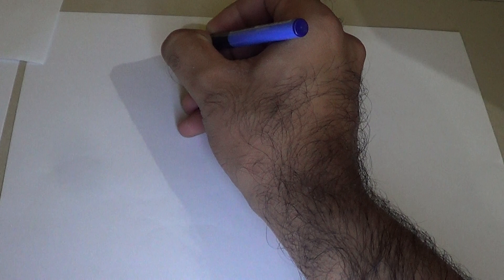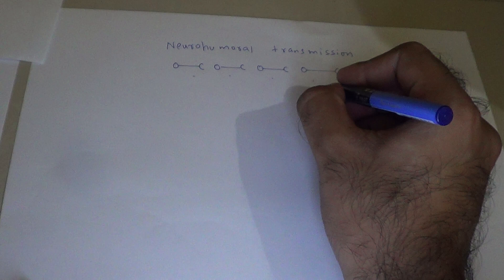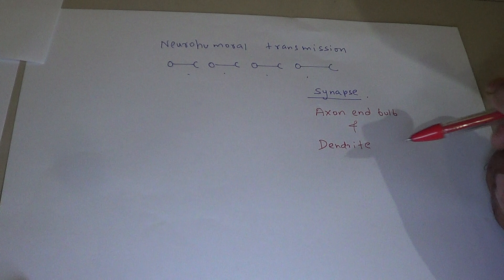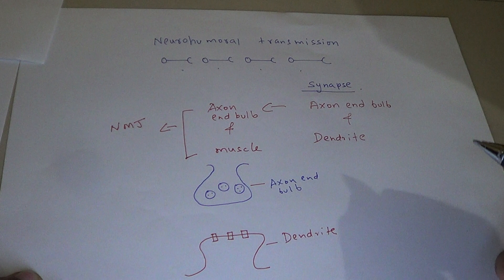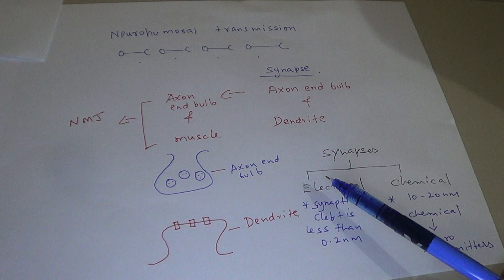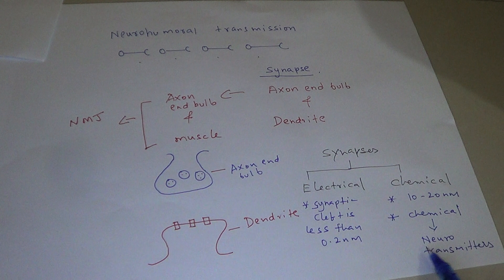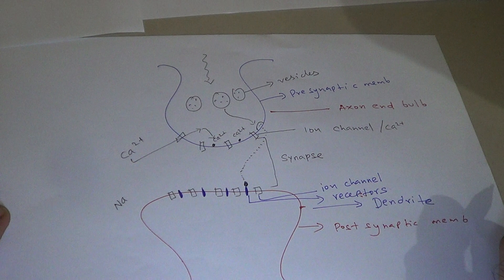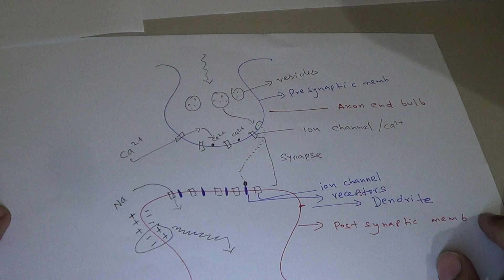Neurohumoral Transmission.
In this video we expalin the types of synapses and the steps involved in neurohumoral transmission.